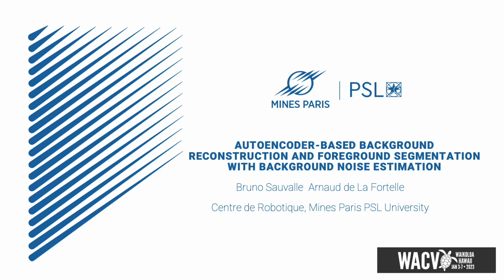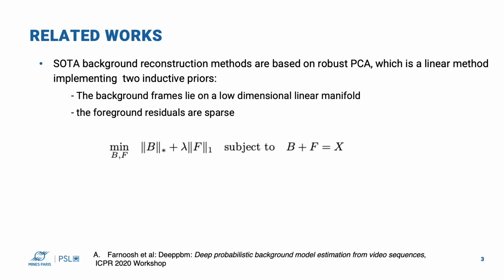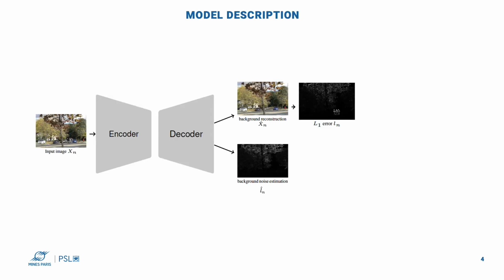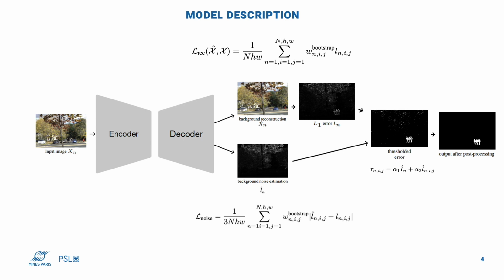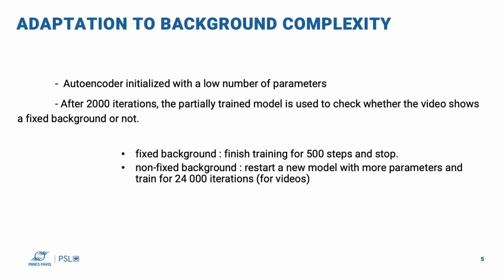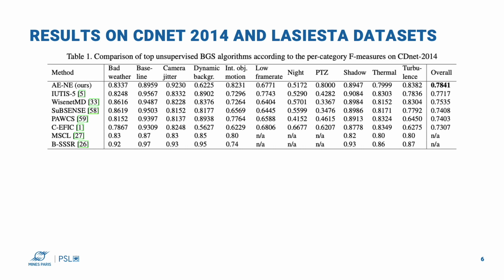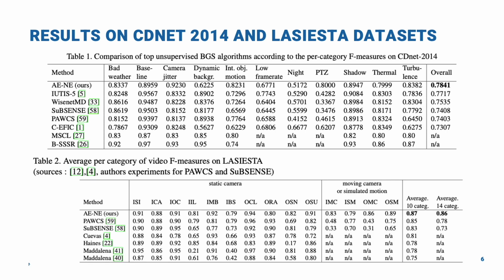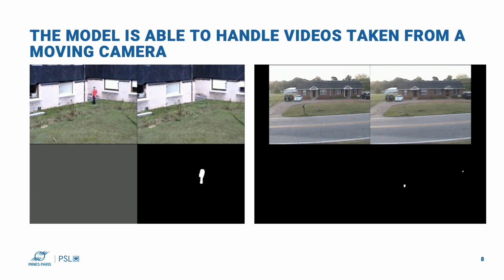Autoencoder-based background reconstruction and foreground segmentation with background noise estim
Authors: SAUVALLE, Bruno E.*; de La Fortelle, Arnaud Description: Even after decades of research, dynamic scene background reconstruction and foreground object segmentation are still considered as open problems due to various challenges such as illumination changes, camera movements, or  background noise caused by air turbulence or moving trees. We propose in this paper  to model the background of a frame sequence as a low dimensional manifold using an autoencoder and  compare the reconstructed background provided by this autoencoder with the original image to  compute the foreground/background segmentation masks. The main novelty of the proposed model is that  the autoencoder is also trained to predict the background noise, which allows to compute for each frame a pixel-dependent threshold to perform the foreground segmentation. Although the proposed model does not use any temporal or motion information, it exceeds the state of the art for unsupervised background subtraction on the CDnet 2014 and LASIESTA datasets, with a significant improvement on videos where the camera is moving. It is also able to perform background reconstruction on some non-video image datasets.